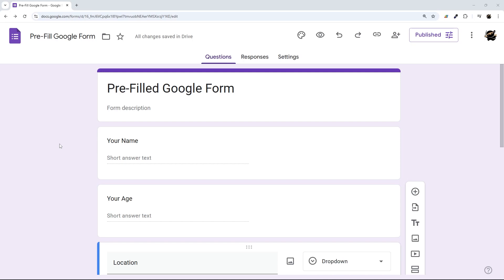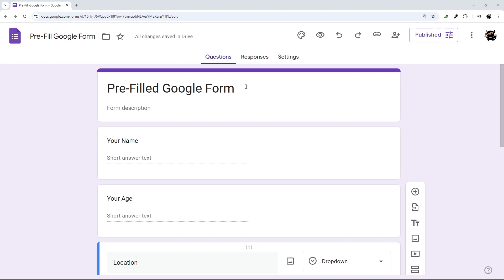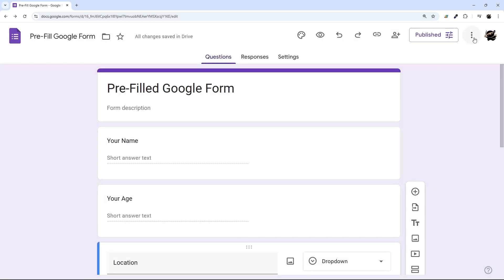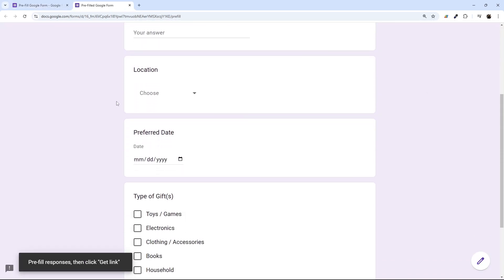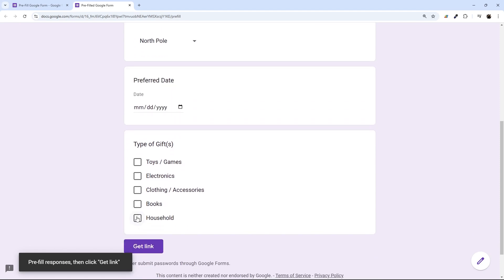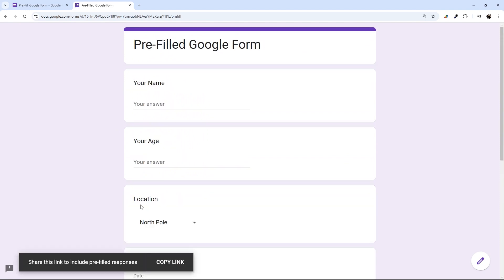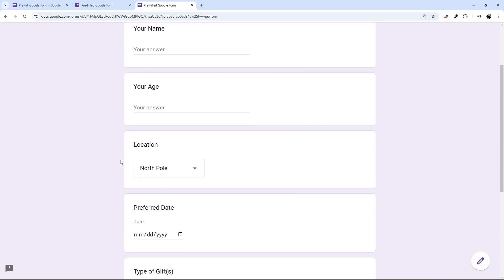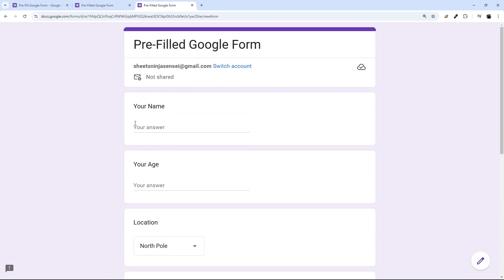Stop Wasting Time & Start Pre-Filling Google Forms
Are there options in Google Form that you wish could be automatically selected? With the prefilled option in Google Forms, you can do just that! This quick video walks you through how to select options and get a custom link that will take you to the Google Form with those options prefilled or preselected.

If you want to accomplish this using options in Google Sheets, then check out this video